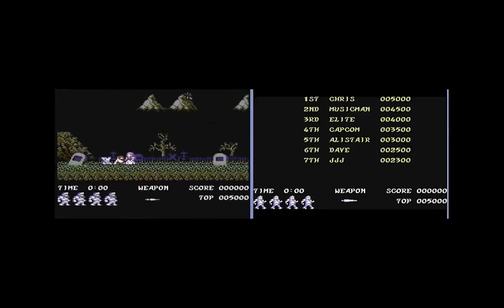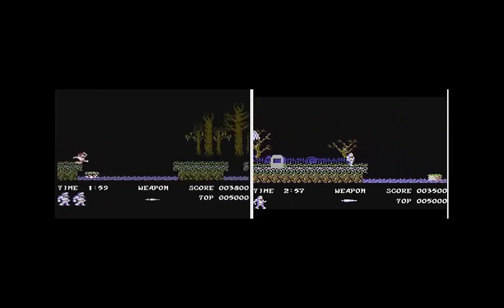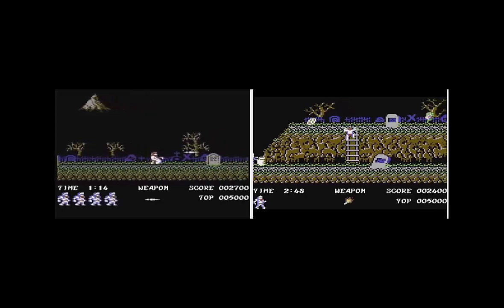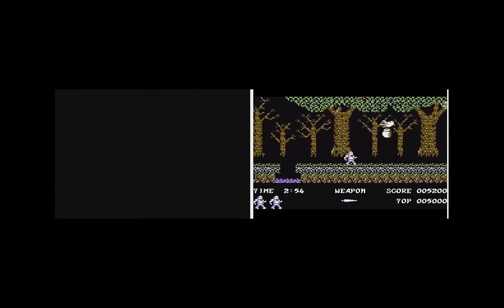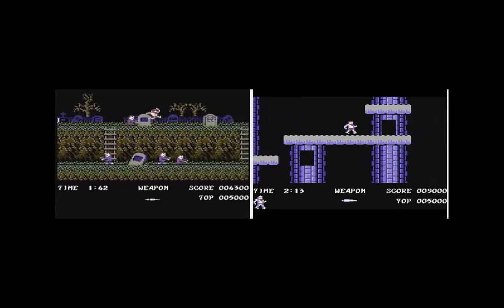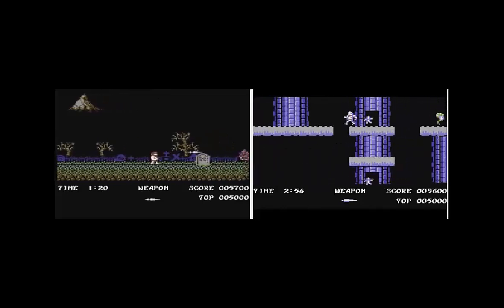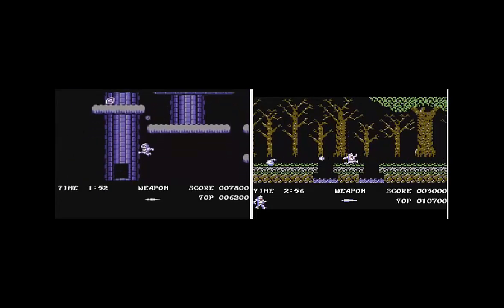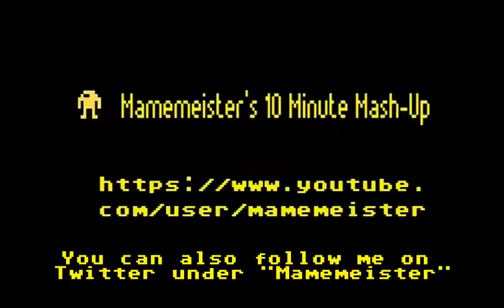10 Minute Mash-Up - No 264 - Ghosts 'N Goblins Arcade - Commodore 64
I do a comparison video showing the original Elite version running side by side with the new, improved version.

You can grab this excellent version below.